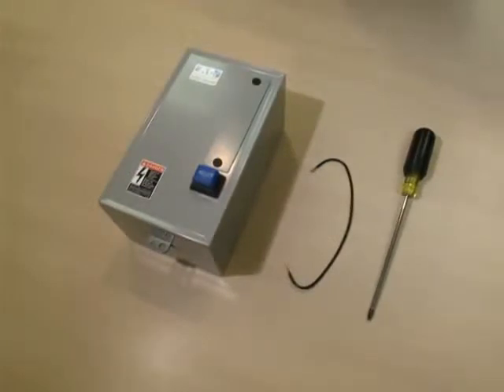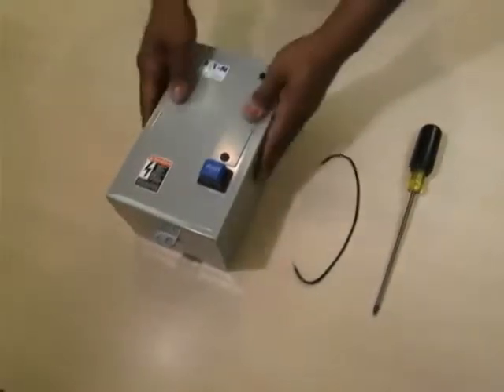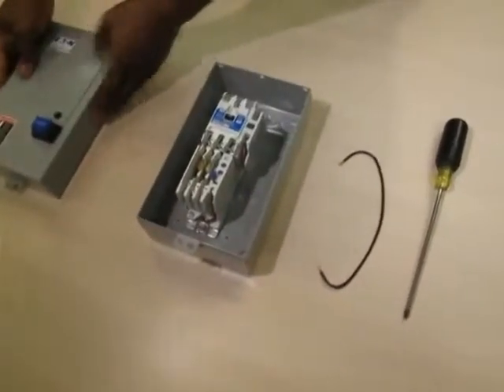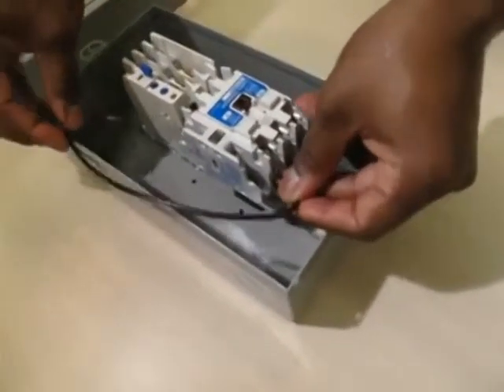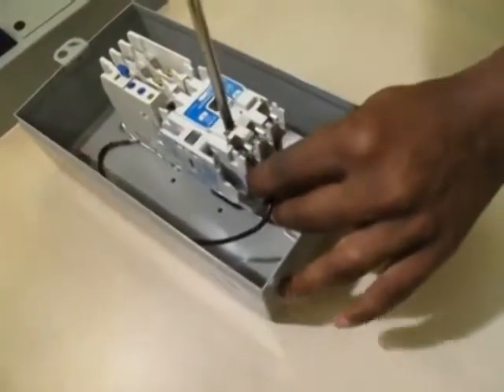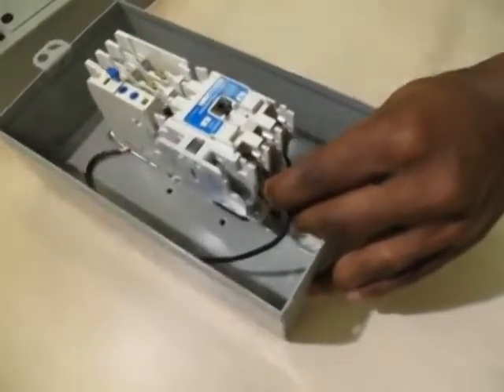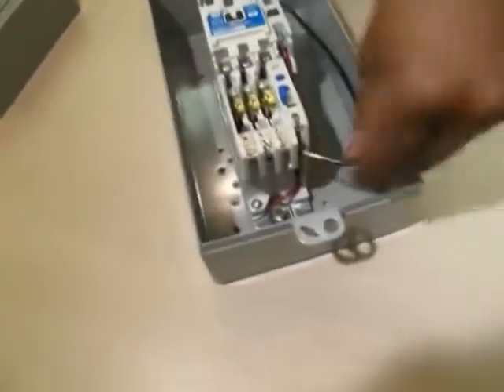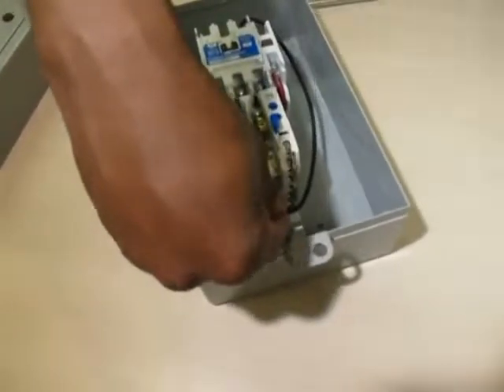How to Convert a 3 Phase Starter to a 1 Phase Starter